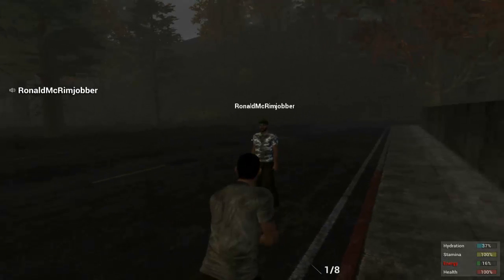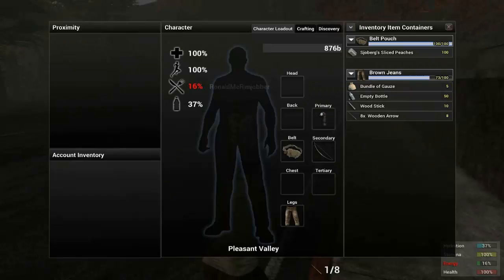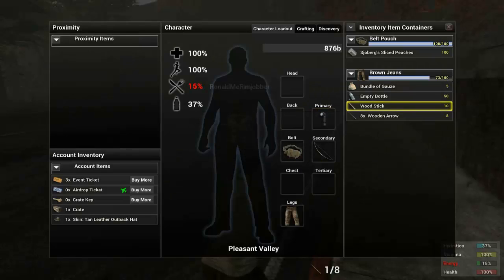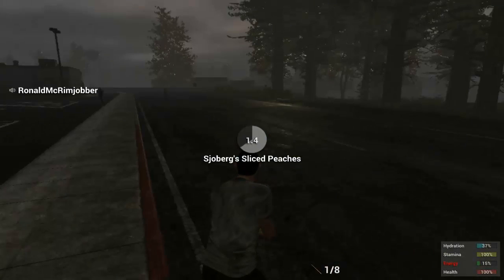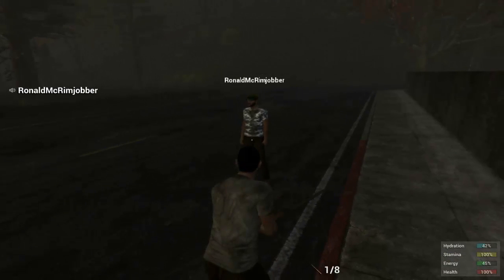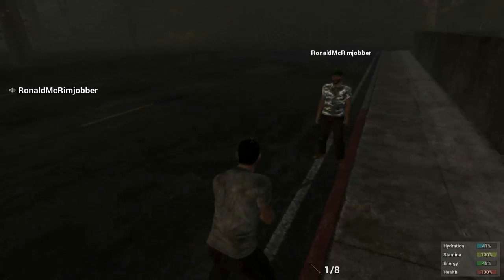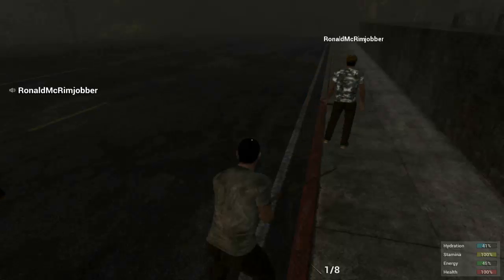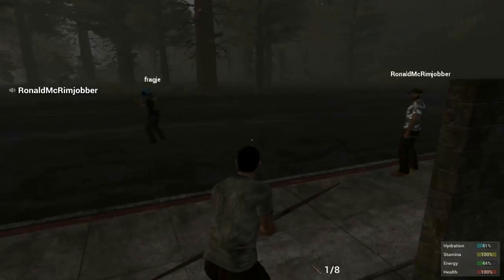H1Z1 ► How To Craft All CRAFTED WEAPONS!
More Recepies explained here!
Gun Powder - 1 Charcoal, 1 Fertilizer
Combat Knife - 1 Wood Stick, 1 Metal Sheet
Leaving a like helps me grow more than you understand !